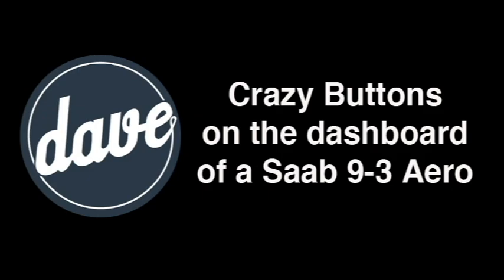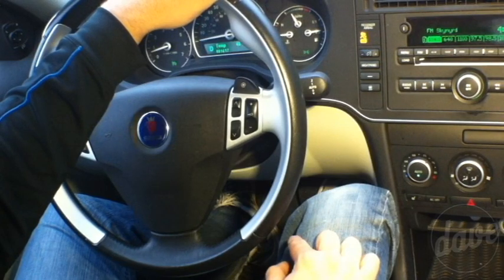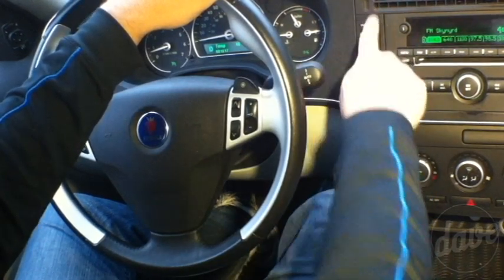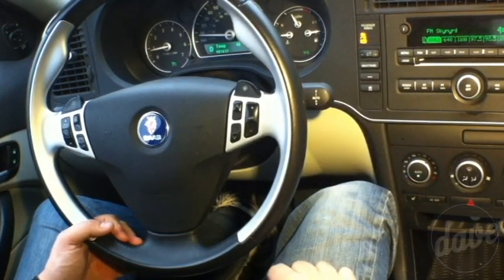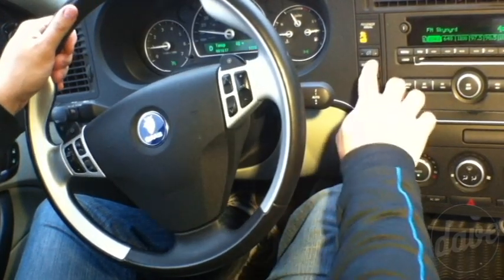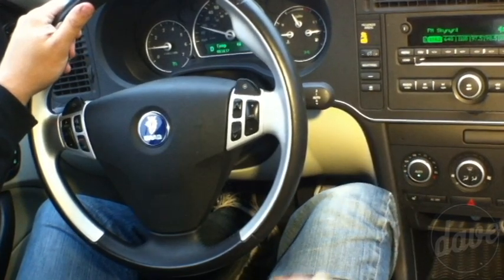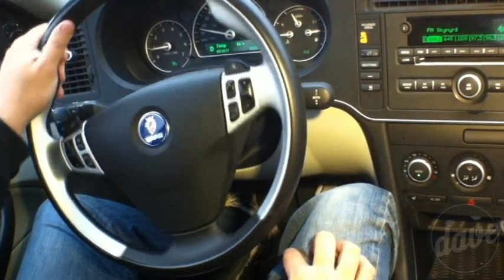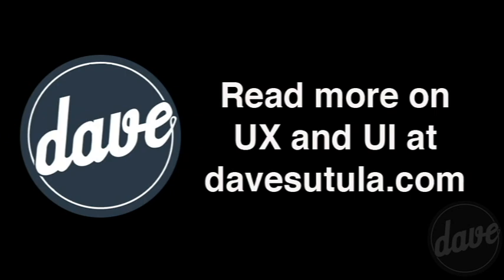Bad UI. Four buttons I cannot explain in my Saab 9-3 Aero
There are at least four buttons on the Saab 9-3 dashboard that are questionable in meaning, function and purpose.  There are actually three more, but they will be the subject of a different video.